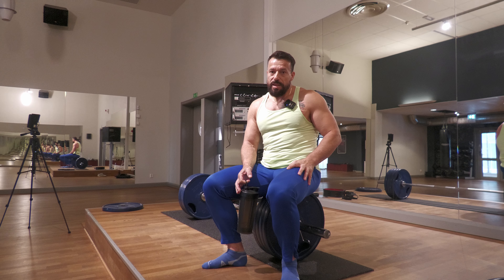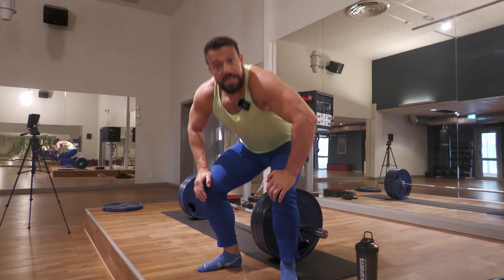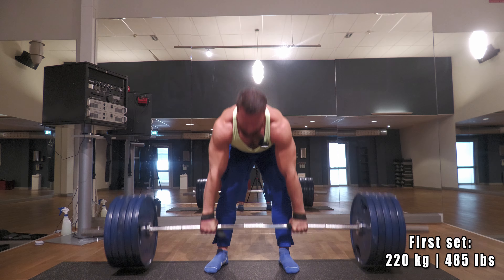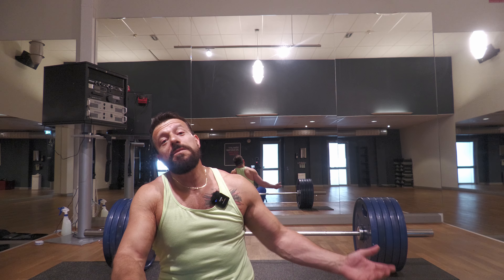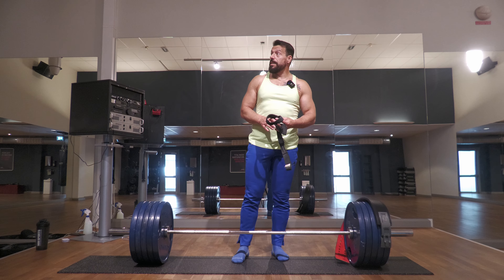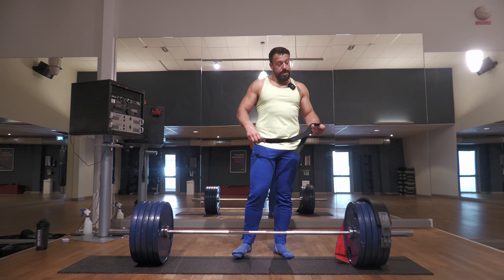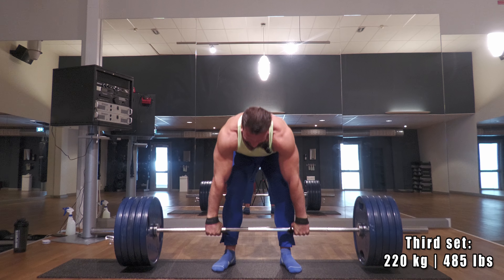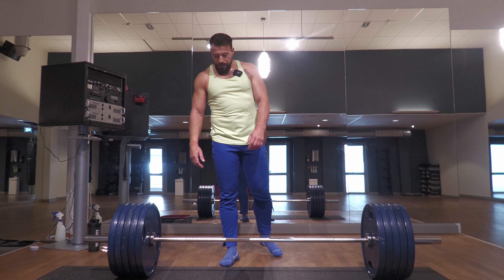Deadlift: Full Body Strength